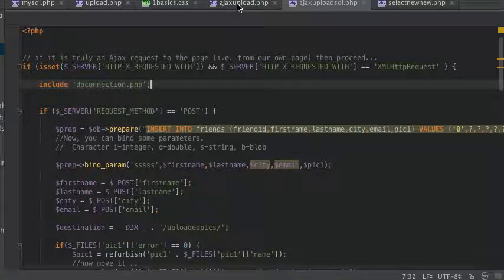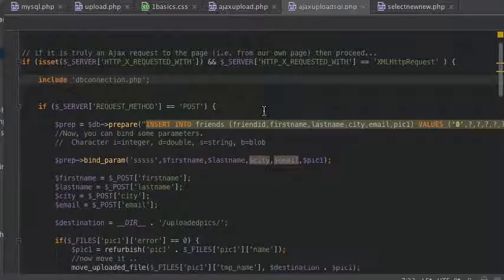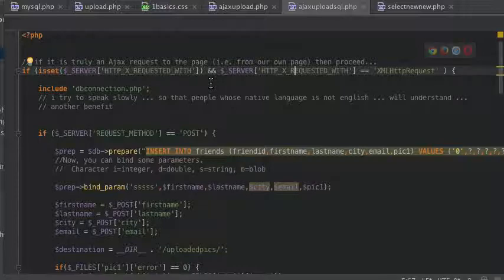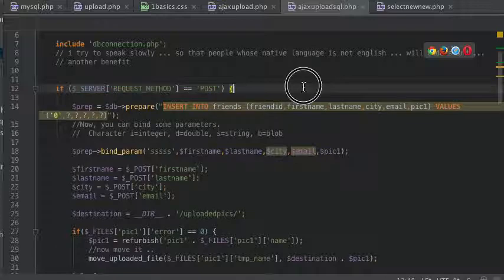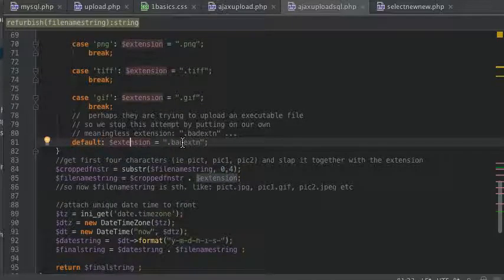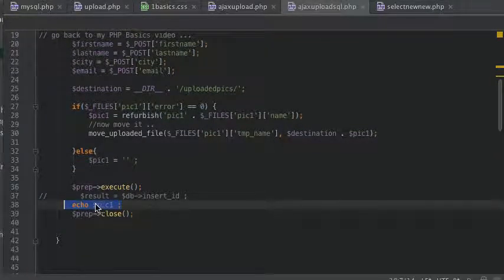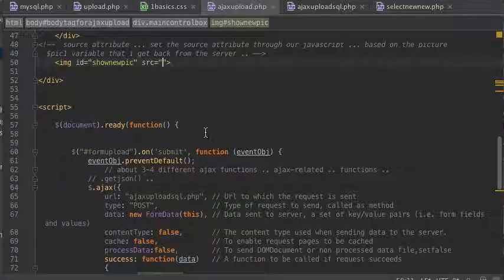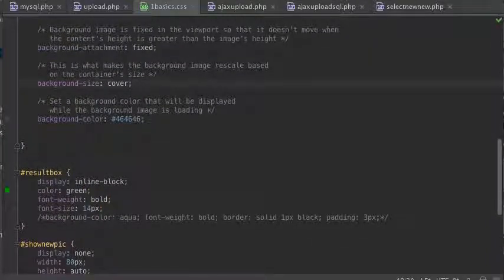10 - How to use AJAX and PHP to upload images, photos with jQuery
(Please see video #9 for links to ALL of the code used in this video)
NOTE: to understand this video you need to first watch video number 9.

This video will show you how to create a photo gallery using PHP, AJAX and jQuery. You will learn how to handle form data with javascript, and send it to the server using javascript/jquery, and then make insertions in your database. So, essentially we will be making MySQL database insertions using jquery/ajax in the browser and PHP on the backend.